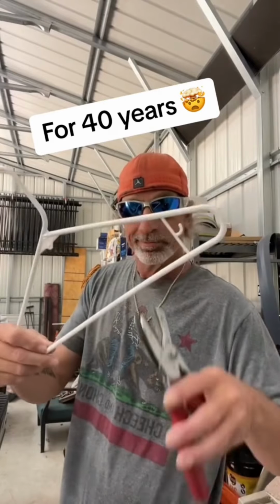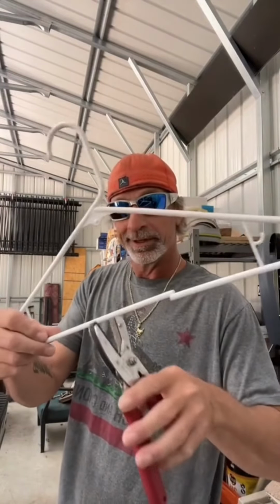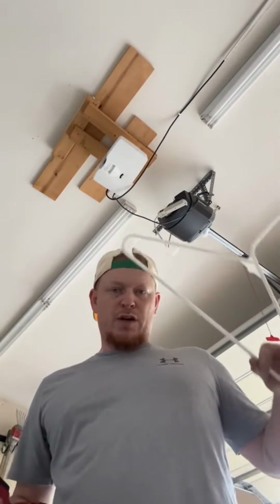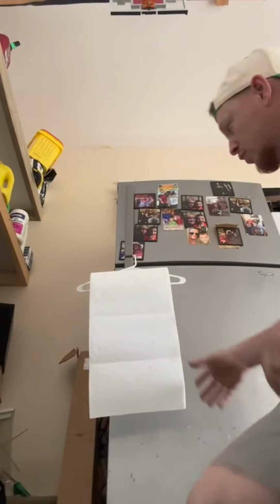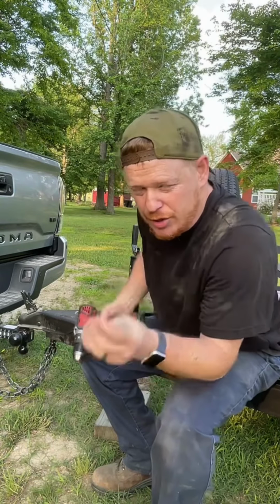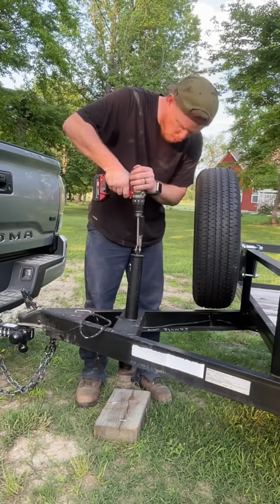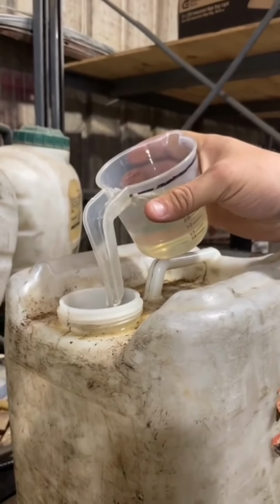I tried YouTube shorts (amazing)